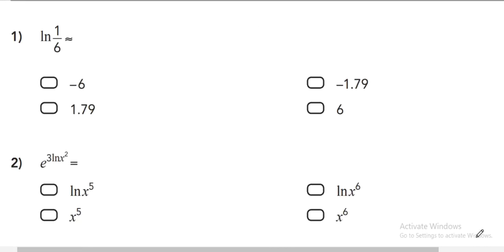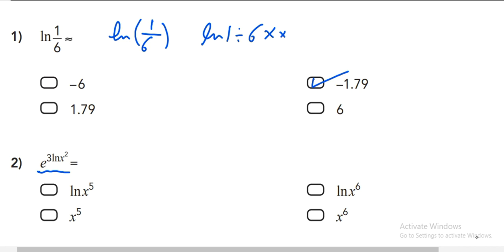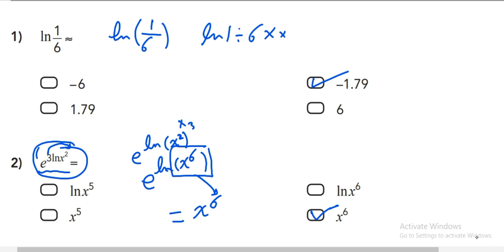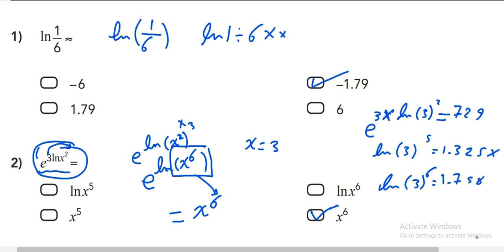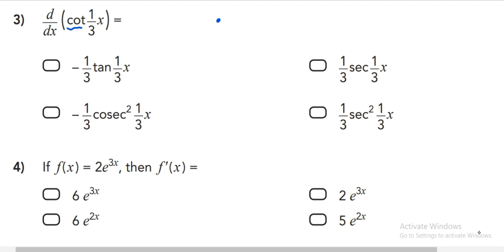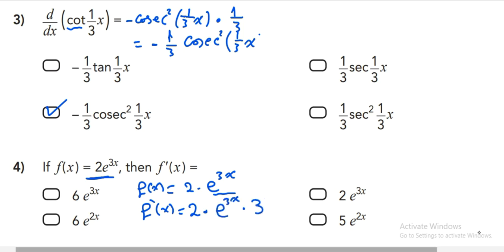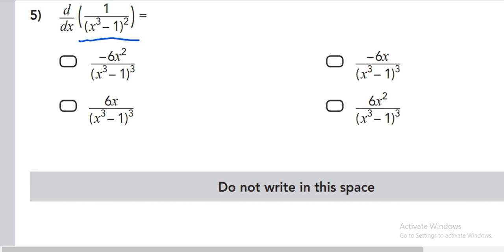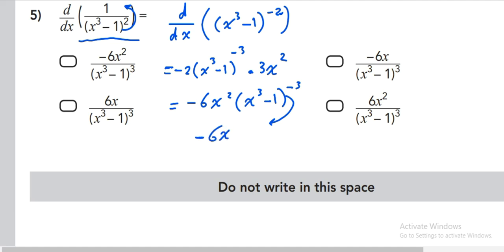2017 2018 Part 1